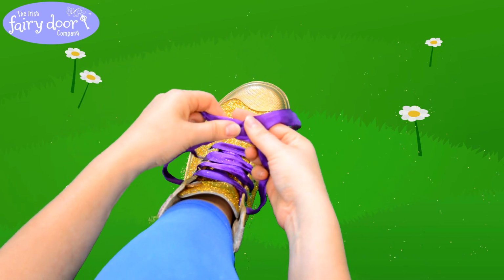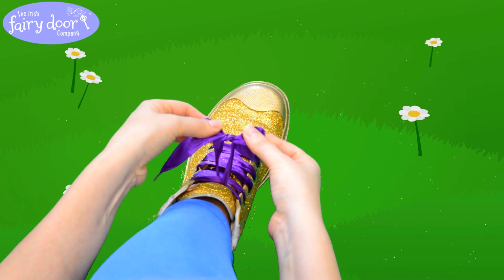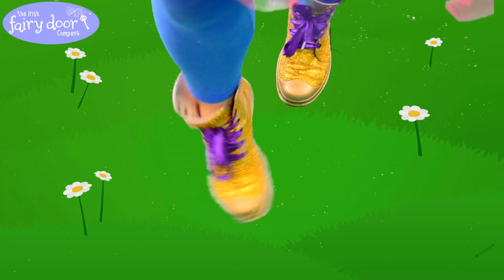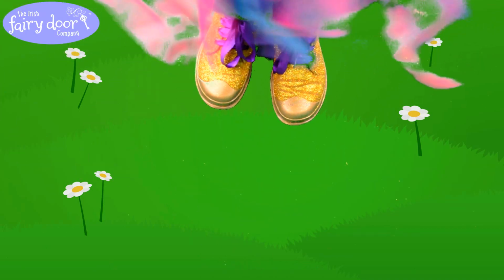How To Tie Your Shoelaces!!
Fairy Clodagh is here to show you how - it's easy! And don't forget to do the Lace Wiggle when you've finished